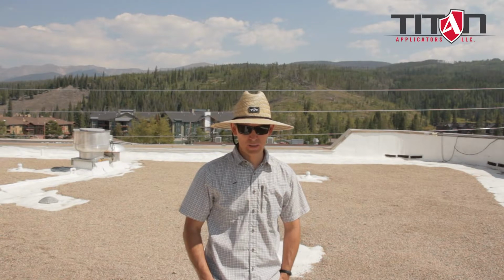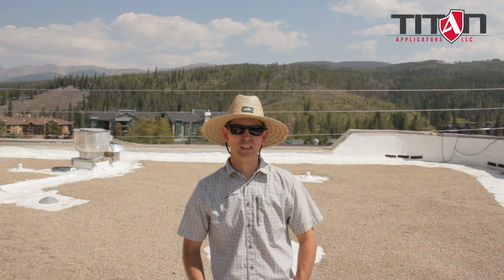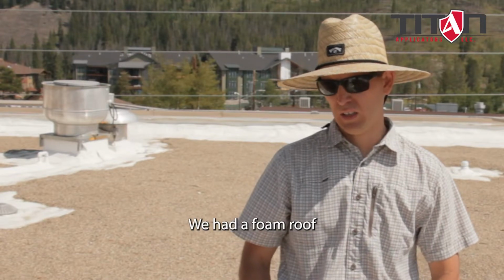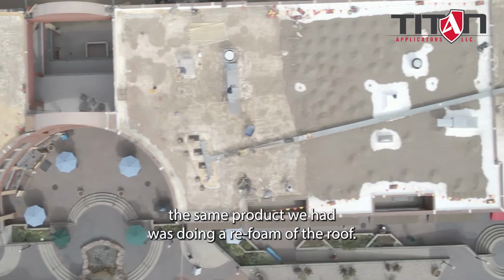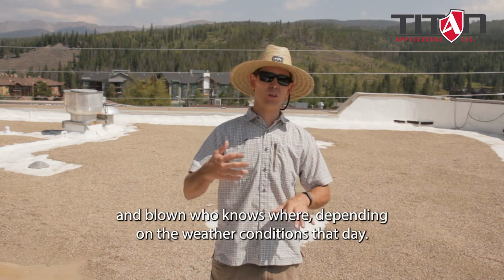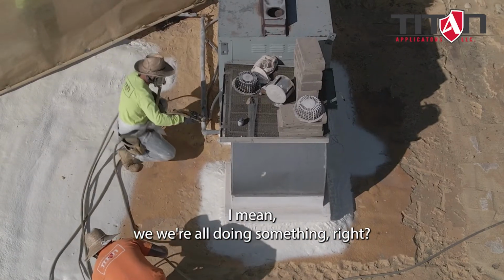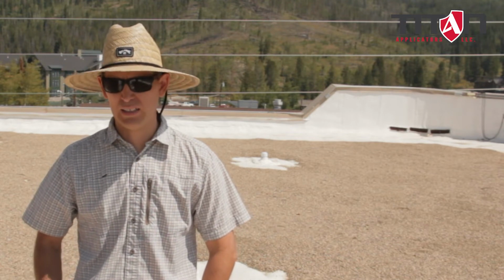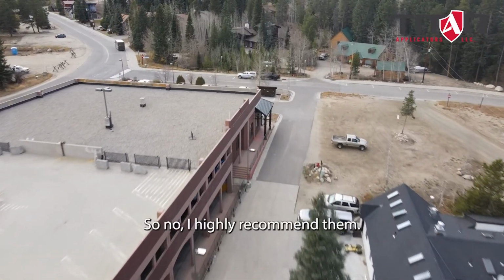Client Testimonial | Benefits To Property Managers | David Deramo - W.C. Johnson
Many roofing and re-roofing situations can be a hassle, especially if tenants are involved.

Fluid-applied roofing systems, like spray foam and coatings, can not only eliminate the need of a complete tear-off ion your existing roofing system but also:

- save the landfills from unnecessary roofing waste.
- minimize interruption to day-to-day facility operations.
- be completed in a much shorter work duration.
- require a lot less capital, saving owners money.